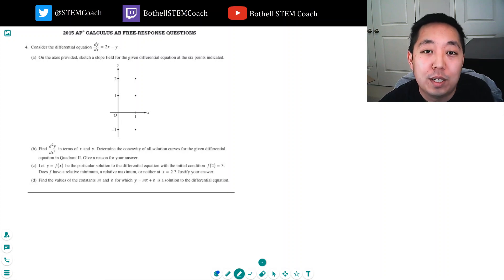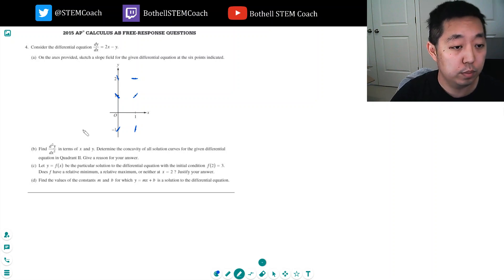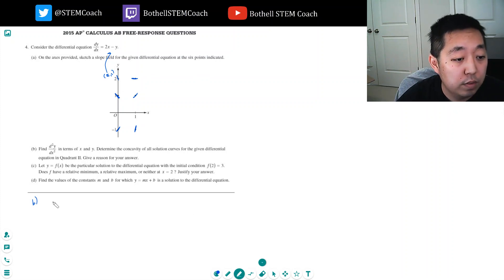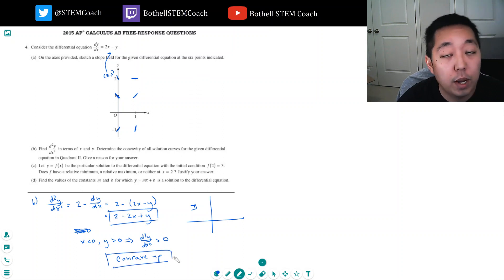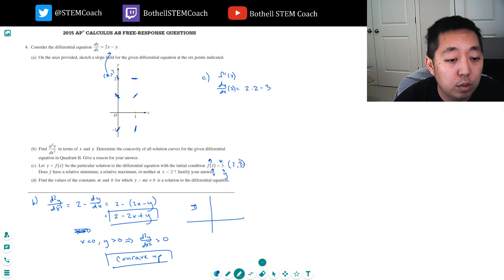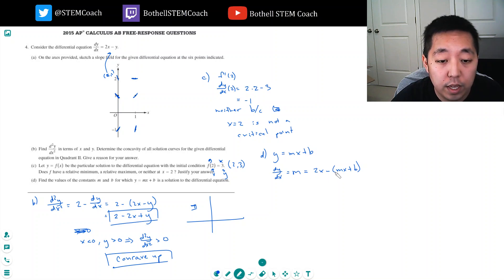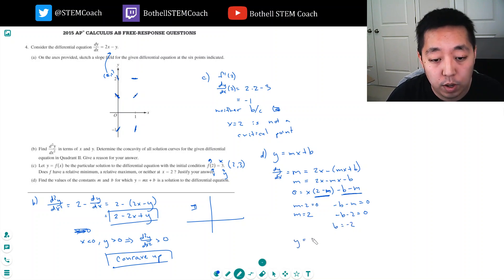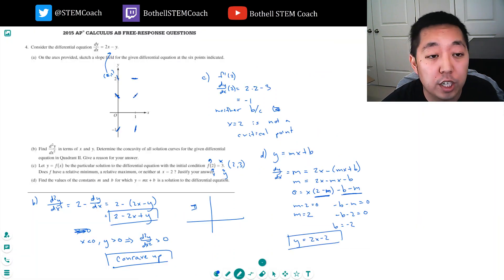2015 AP Calculus AB Free Response #4